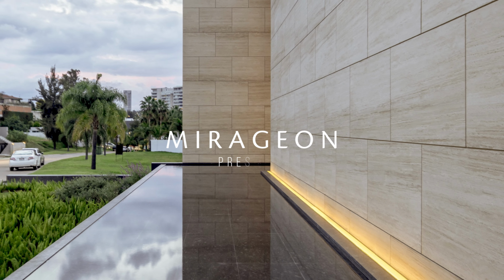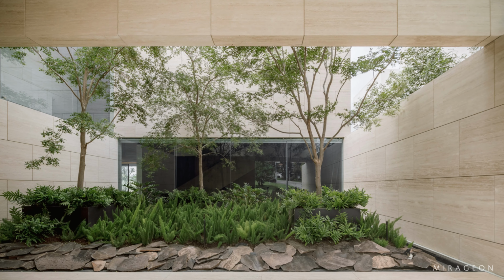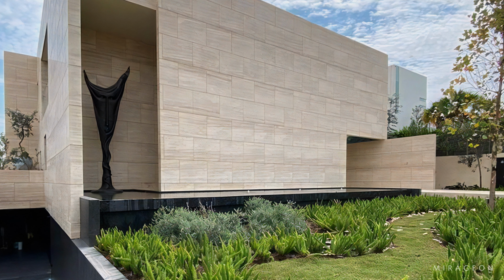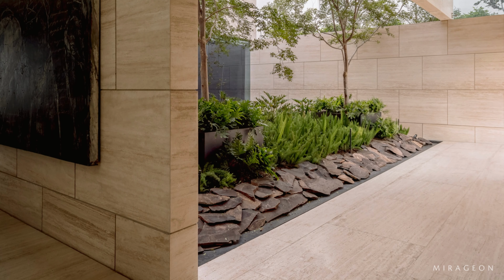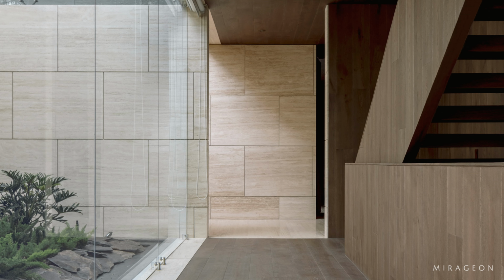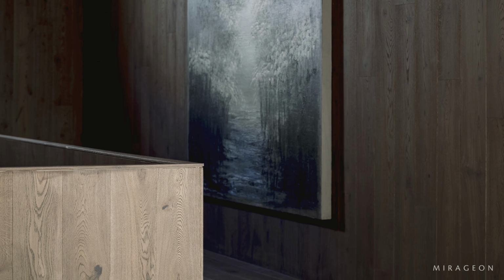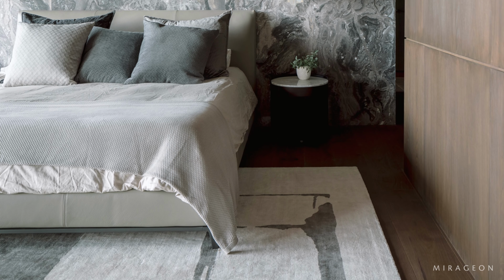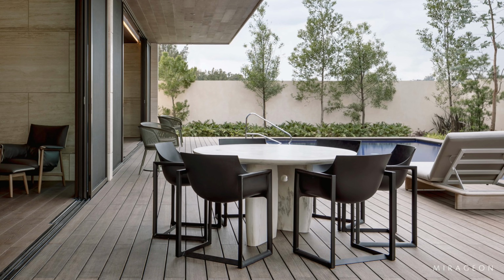An Inward-Facing House to Elderly Couple | ZTG house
Designed for an elderly couple, the ZTG house is notable for its tall marble-clad facades, which exude a timeless aura of elegance. In contrast to the external environment, the house is inward-facing, offering a tranquil retreat for its occupants. The design features a tall, opaque front wall adorned with an L-shaped water mirror, providing a sense of serenity and refinement from the moment one approaches the entrance. With a smart distribution across three levels, the residence hosts spacious, luminous spaces enveloped by lush greenery. Earthy and noble materials such as marble and European oak are used throughout the house, imparting a feeling of discreet luxury.

Credits:

Architectural Design: 1540 Arquitectura
Photographs: César Béjar
Location: Guadalajara, Mexico
Area: 1200 sqm
Year: 2020

0:00 - ZTG house
1:10 - Lush internal garden
3:32 - The "introverted" house
4:40 - Materiality
5:47 - Upper level
6:36 - Master suite
8:58 - Drawings